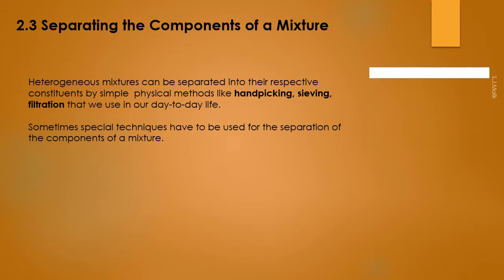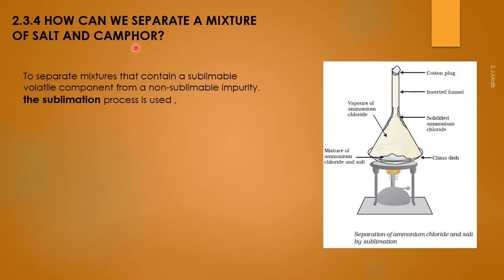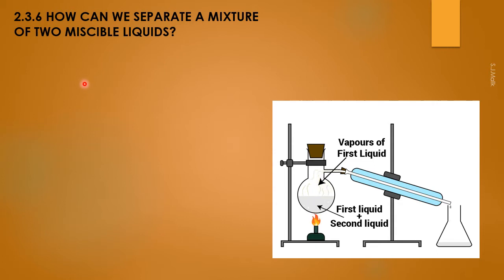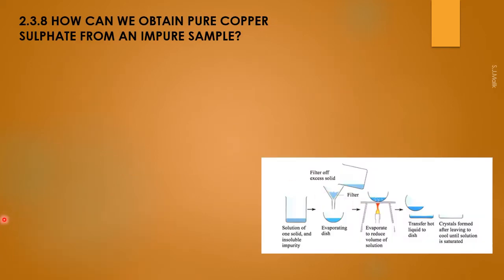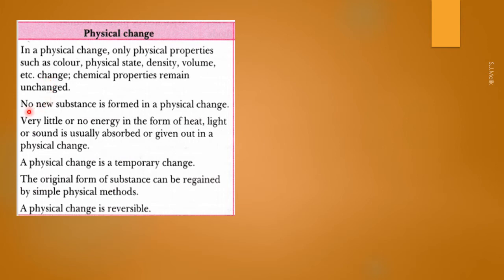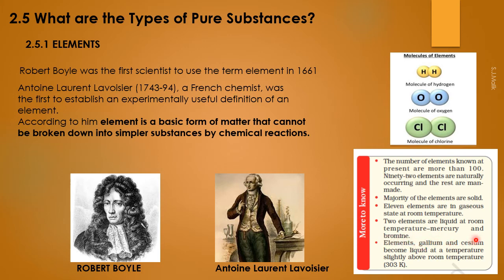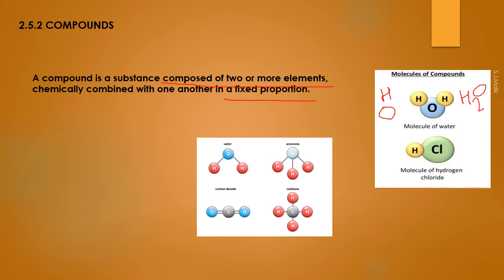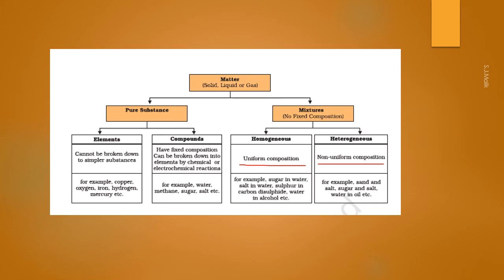SCIENCE -STD 9 -CH 2- PART 2/ SARITA MALIK - DT- 18 -6- 20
2.3 Separating the Components of a Mixture:
2.3.1 HOW CAN WE OBTAIN COLOURED COMPONENT (DYE) FROM BLUE/ BLACK INK?
2.3.2 HOW CAN WE SEPARATE CREAM FROM MILK?
2.3.3 HOW CAN WE SEPARATE A MIXTURE OF TWO IMMISCIBLE LIQUIDS?
2.3.4 HOW CAN WE SEPARATE A MIXTURE OF SALT AND CAMPHOR?
2.3.5 IS THE DYE IN BLACK INK A SINGLE COLOUR?
2.3.6 HOW CAN WE SEPARATE A MIXTURE OF TWO MISCIBLE LIQUIDS?
2.3.7 HOW CAN WE OBTAIN DIFFERENT GASES FROM AIR
2.3.8 HOW CAN WE OBTAIN PURE COPPER SULPHATE FROM AN IMPURE SAMPLE?

2.4 Physical and Chemical Changes:

2.5 What are the Types of Pure Substances?:
2.5.1 ELEMENTS
2.5.2 COMPOUNDS